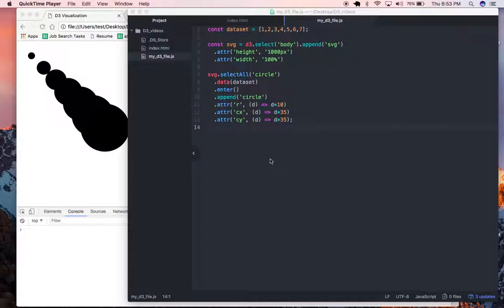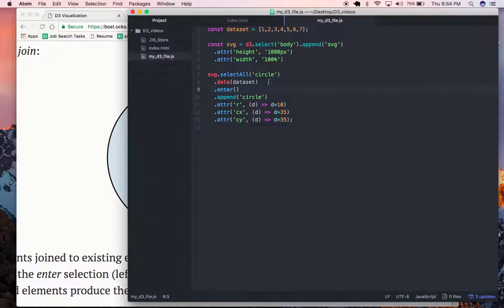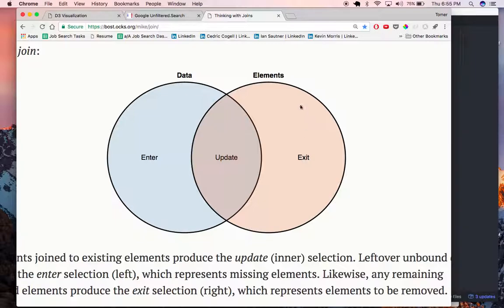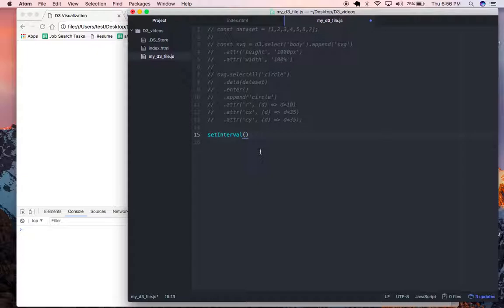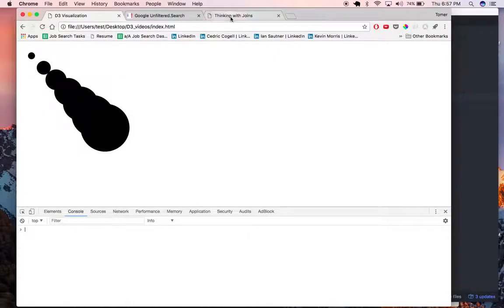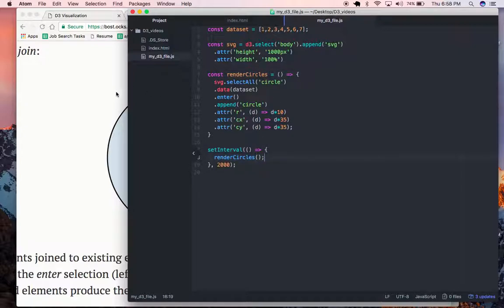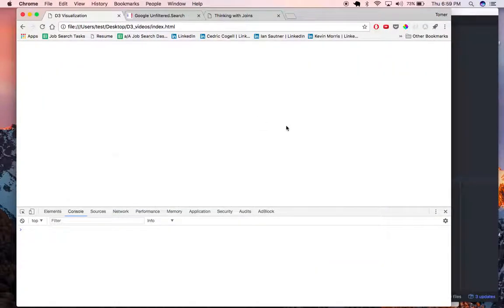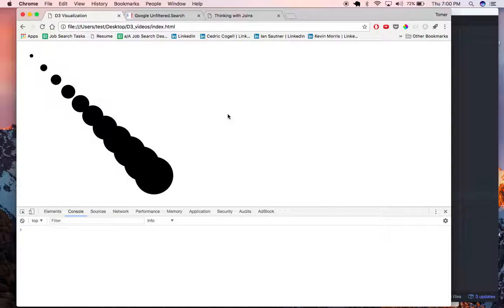Intro to D3.js Tutorial Part 6: Enter